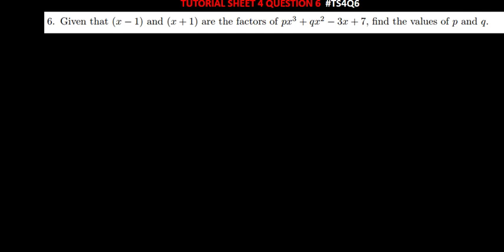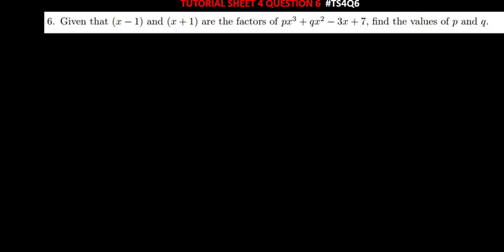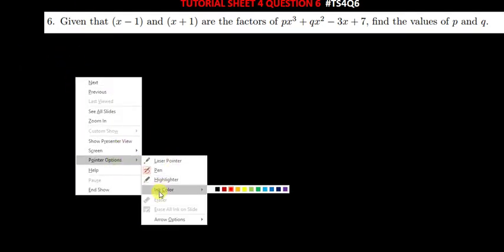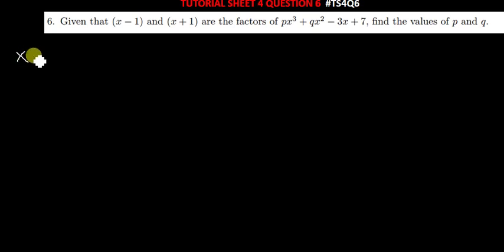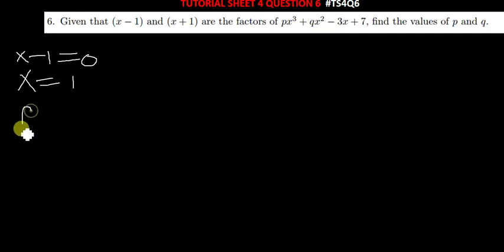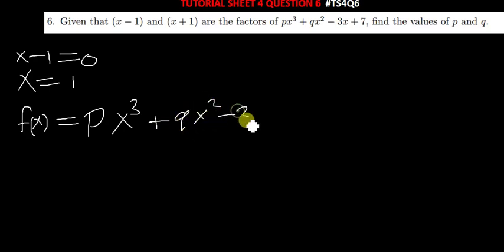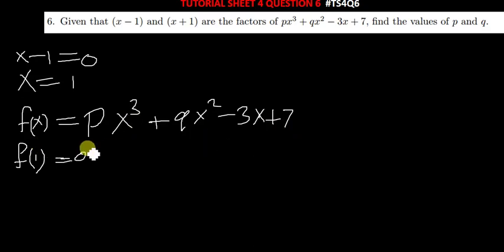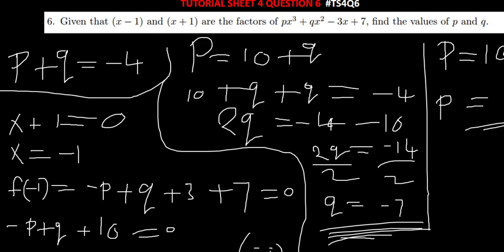(POLYNOMIALS) Given that x − 1 and x + 1 are the factors of a polinomial,find the values of p and q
Given that (x − 1) and (x + 1) are the factors of px3 + qx2 − 3x + 7, find the values of p and q

FOR QUESTIONS ASK :

OR